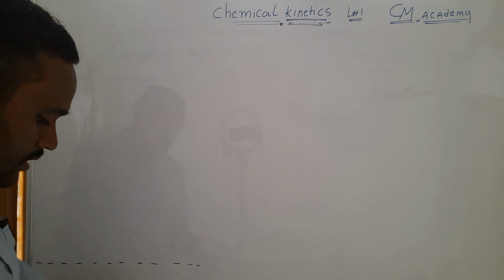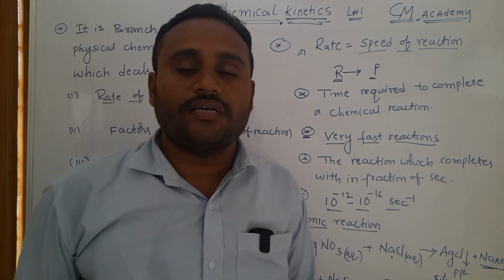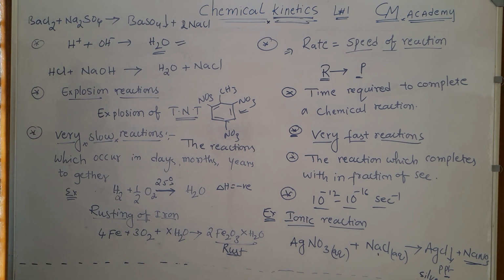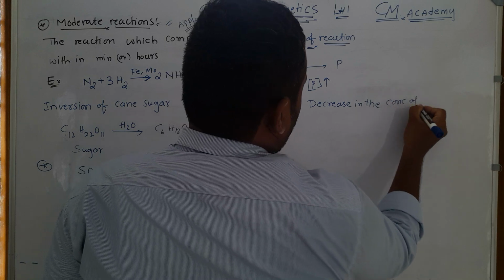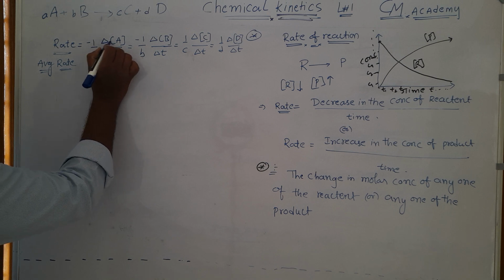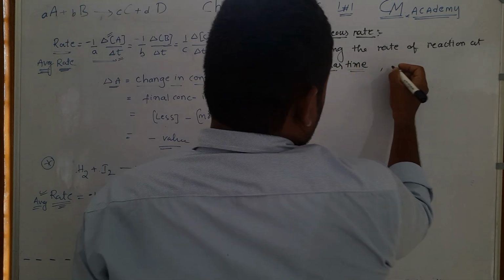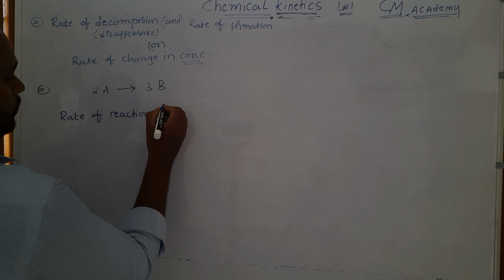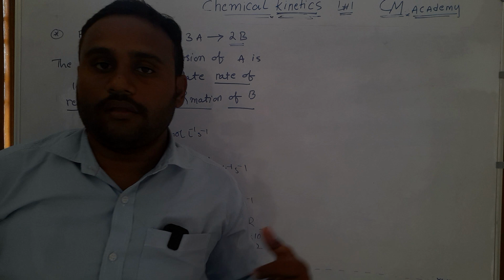Chemical kinetics#rate of reaction#Rate of formation and rate of decomposition